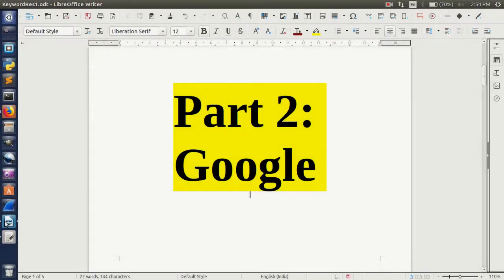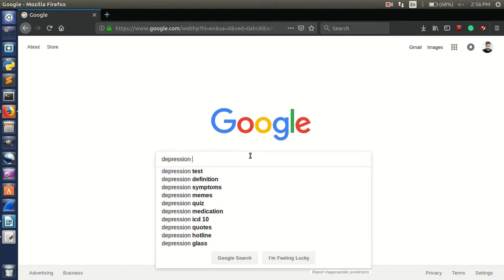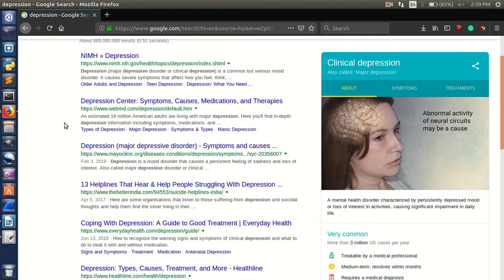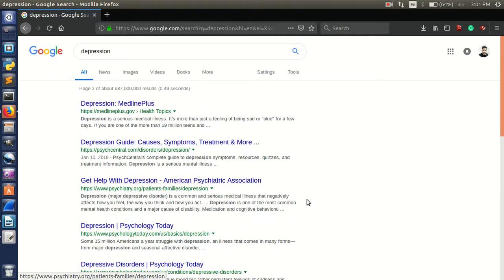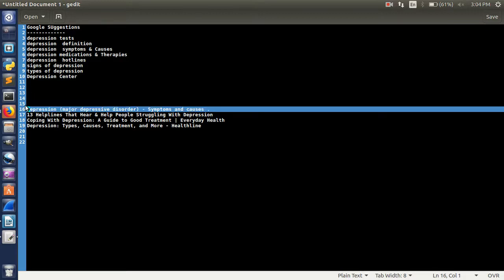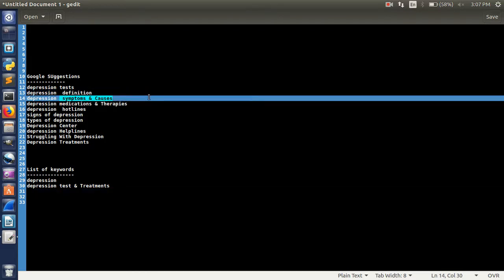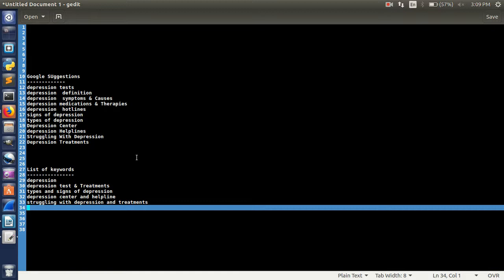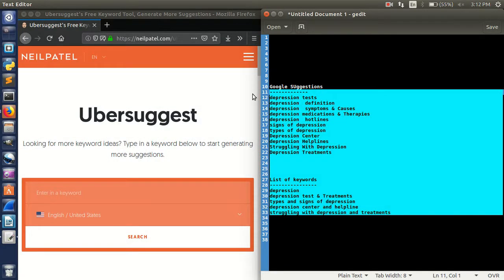Keyword Research Mastering Google! ( The Google Way)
Keyword Research  Mastering Google! - The best, easiest & unique way to research for the keyword to rank in Google.

Do keyword research the right way in 2019! Then check this SEO tutorial which will guide and help you to be a keyword research master!

In this video, we will explain in depth how to search keyword from Google.
Google is the king we all know but Google provides us information in bulk so what we will do we will gather the bulk information and use it, mold it for our own use and then filter it in other keyword research tools.